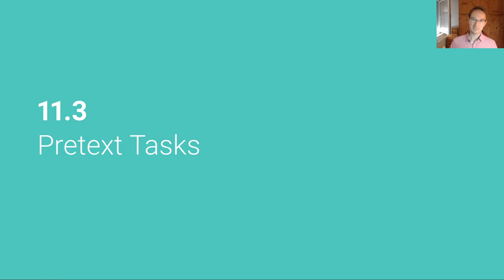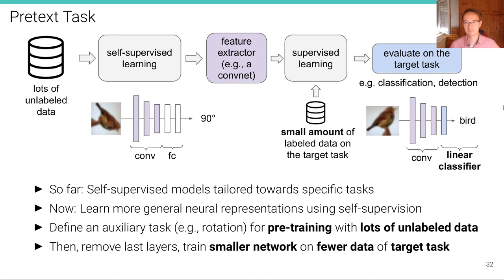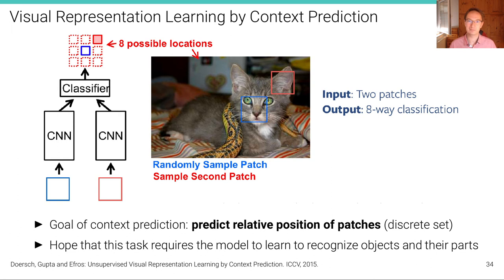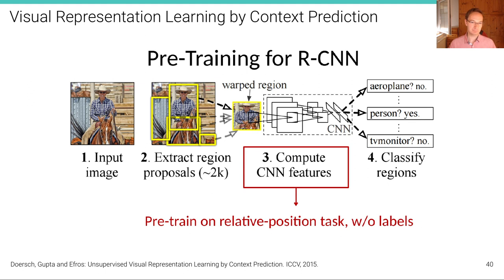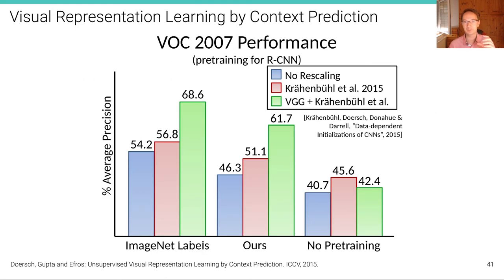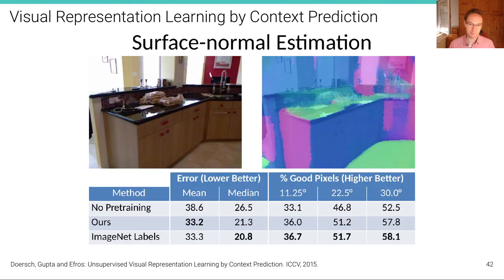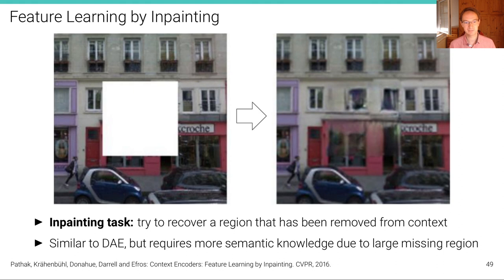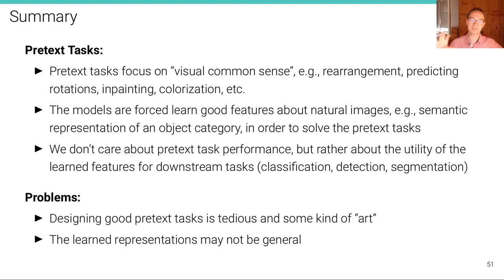Computer Vision - Lecture 11.3 (Self-Supervised Learning: Pretext Tasks)